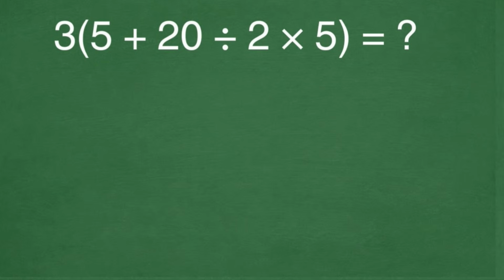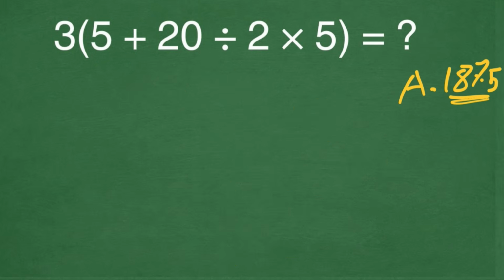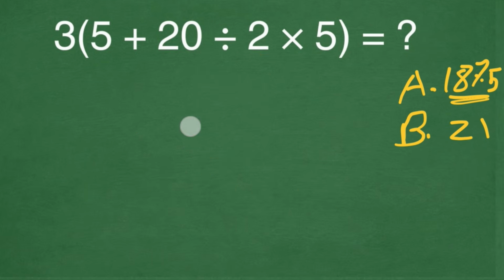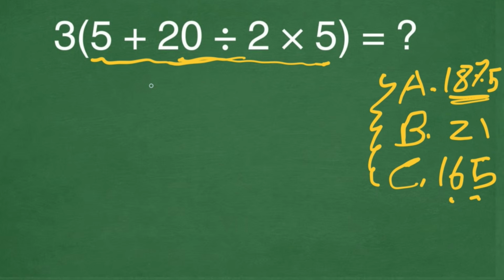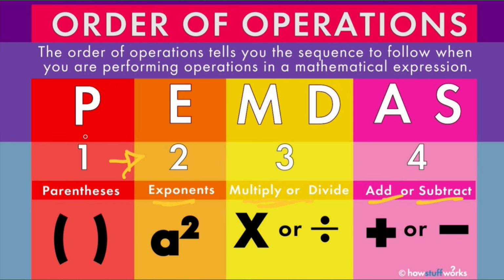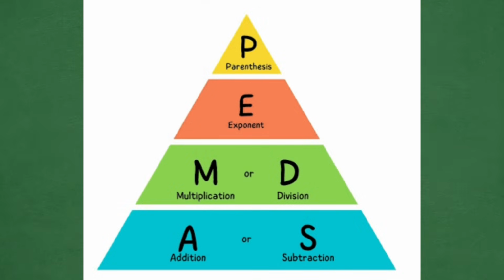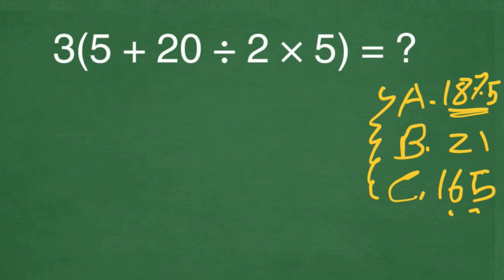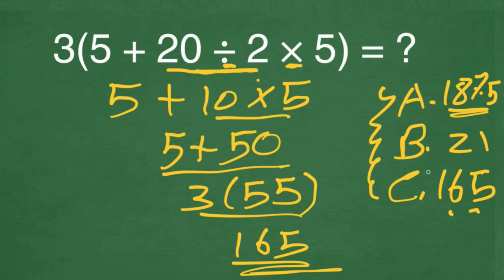Most People Get This Math Problem Wrong!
Many people fail this math equation because they misunderstand the sequence of operations. If you have ever struggled with basic arithmetic, this tutorial explains exactly why the common approach of multiplying before dividing leads to the wrong answer. This is perfect for students or anyone needing a quick refresher on the fundamental rules of mathematics.

By the end of this video, you will know the specific order of operations steps needed to avoid this mistake. We break down the logic behind the calculation so you can confidently solve math problems that trip up most adults. Understanding the relationship between division and multiplication is essential for accuracy.

Chapters:
00:00 Possible Answers
03:29 Order of opration
07:10 Correct answer